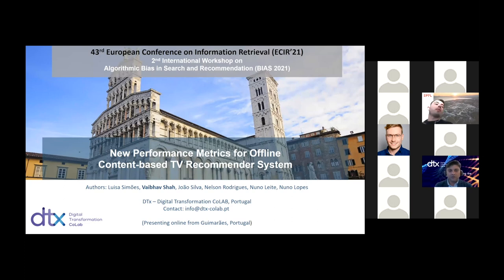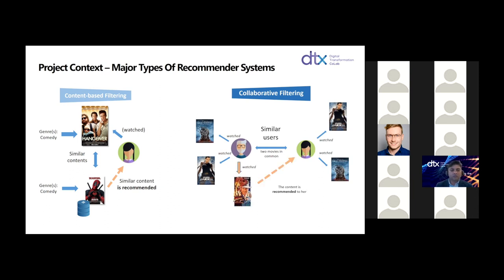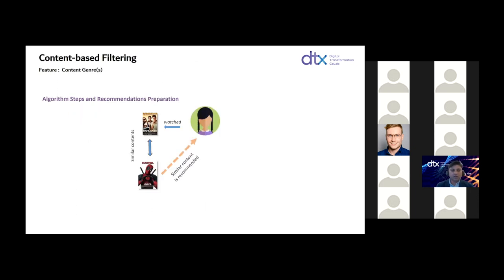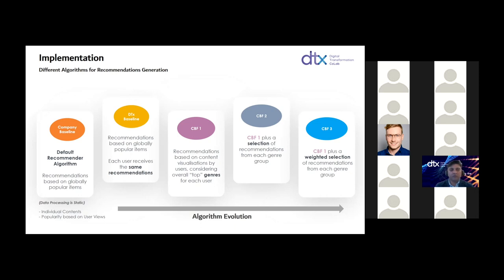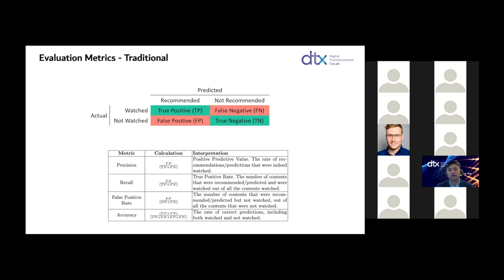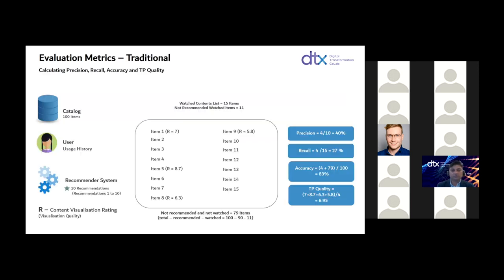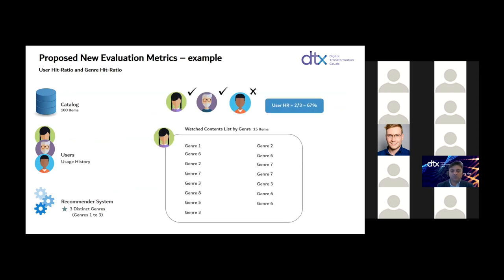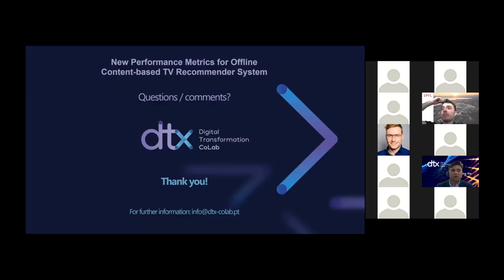BIAS@ECIR2021 - New Metrics for ‘Offline’ Evaluation of Content-based TV Recommendation Systems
Title: New Metrics for ‘Offline’ Evaluation of Content-based TV Recommendation Systems
Authors:
Luísa Simões.  - DTx – Digital Transformation CoLab - Portugal
The past decade has seen a fast rise in popularity of recommendation systems provided by many entertainment and social media services. However, despite the recognised advances in different recommendation approaches and technologies, there remain many challenges, particularly in TV content recommendation systems. More precisely, machine learning based TV content recommendation systems suffer from a class imbalance problem; hence, it is difficult to evaluate the system using traditional metrics. Moreover, specific challenges arise during the development phase, when the system operates in ‘offline’ mode. This means the recommendations are not actually presented to users - making it even more difficult to measure the quality of those recommendations. This paper presents a proof-of-concept demonstrator of a television recommendation system, based on Content-based Filtering, as a contribution towards building a full-scale intelligent recommendation system. New evaluation metrics are proposed for ‘offline’ testing mode, while also tackling the class imbalance problem. The experimental results, based on real usage data, are promising and help in defining the future path as presented along with the conclusion.